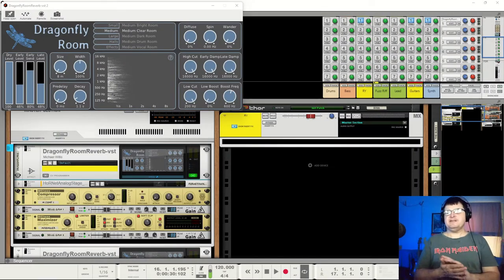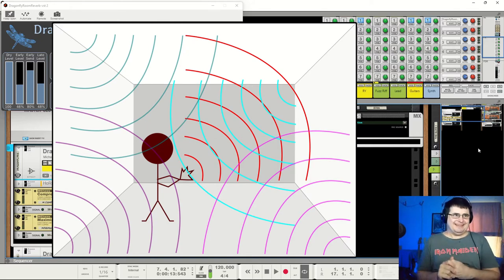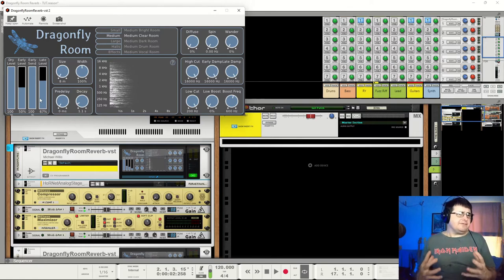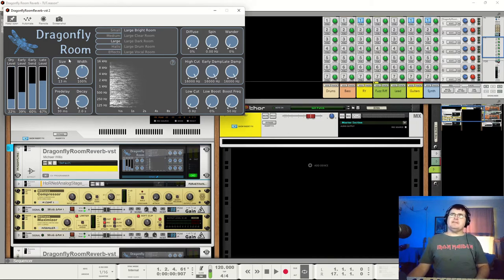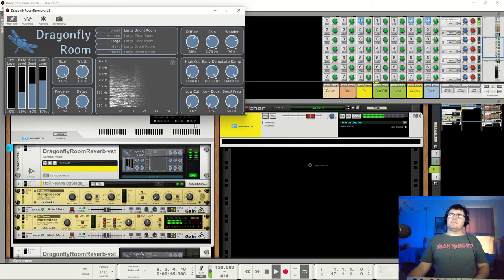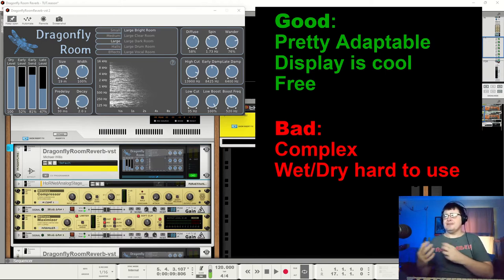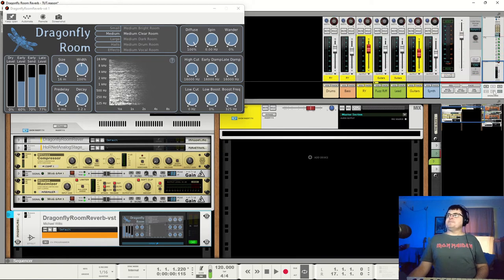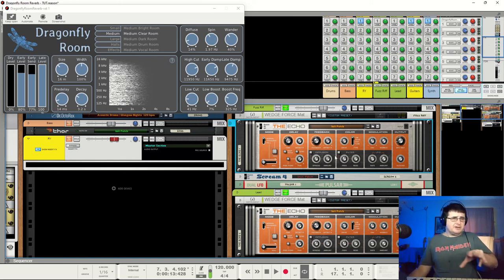Dragonfly Room Review + Reverb Tutorial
Welcome to this review and tutorial of the Dragonfly Room reverb plugin! If you're looking for a versatile and high-quality reverb plugin for your music production, you've come to the right place. In this video, we'll take a deep dive into the features and capabilities of the Dragonfly Room, and show you how to use it to create a wide variety of reverb effects.

We'll start by going over the basic controls of the Dragonfly Room, including the pre-delay, decay, and high-pass and low-pass filters. We'll also talk about the different reverb types that are available, including hall, plate, and room, and show you how to adjust the parameters to create the exact sound you're looking for.

Next, we'll demonstrate how to use the Dragonfly Room in a practical music production context. We'll take a simple guitar riff and add some reverb to it, adjusting the parameters of the plugin to create a sense of space and depth. We'll also show you how to use automation to create dynamic and evolving reverb effects, and how to use EQ to shape the tone of the reverb and make it sit more naturally in the mix.

Throughout the video, we'll also give you tips and tricks for getting the most out of the Dragonfly Room. We'll cover everything from how to use it to create subtle, natural-sounding reverb to how to use it to create massive, ambient soundscapes. We'll also talk about how to use the plugin creatively, to add a unique and distinctive character to your productions.

In short, this video is your ultimate guide to using the Dragonfly Room reverb plugin. Whether you're a seasoned music producer or just getting started, you'll find plenty of valuable insights and techniques to help you make the most of this powerful and versatile tool. So sit back, relax, and let's get started with the Dragonfly Room review and reverb tutorial!

TimeSteps:

00:00:00 Intro & Overview
00:01:33 A-B on Master
00:02:04 Offer
00:04:38 Reverb Primer
00:07:44 Warning
00:08:27 Illusion of Space
00:09:34 Dragonfly Reverbs
00:11:40 Features
00:13:23 Dry/Wet
00:17:15 Presets
00:19:32 Size
00:22:09 Decay
00:22:45 Predelay
00:25:04 Width
00:27:02 Diffuse
00:28:34 Spin & Wander
00:32:40 Hi Cut
00:33:09 Damping
00:35:22 Low Cut
00:37:53 Low Boost
00:40:02 Good & Bad
00:45:05 Reverb in a Mix
00:45:26 Send & Return
00:51:52 Making a Space
00:55:05 Echo / Reverb
01:00:43 Final Words
01:02:47 Conclusion